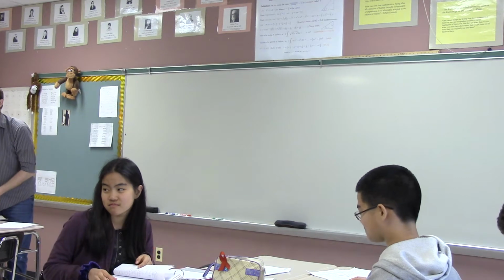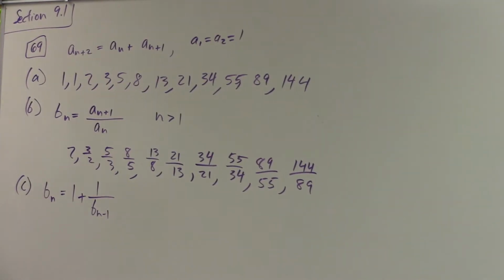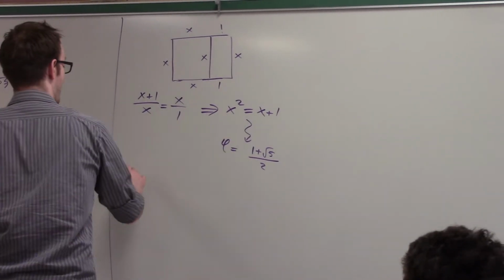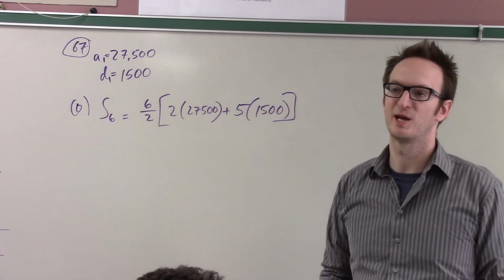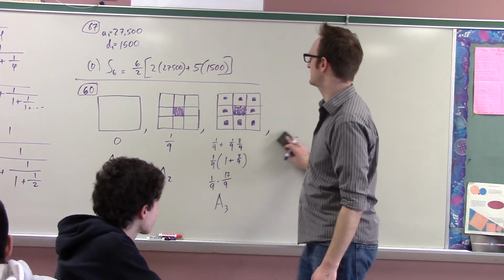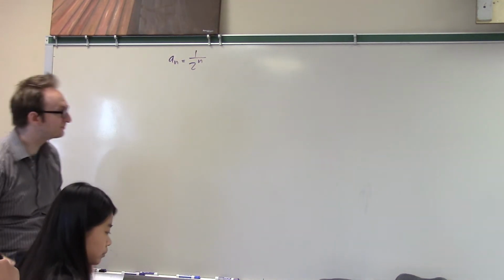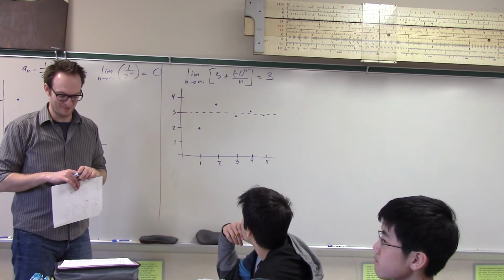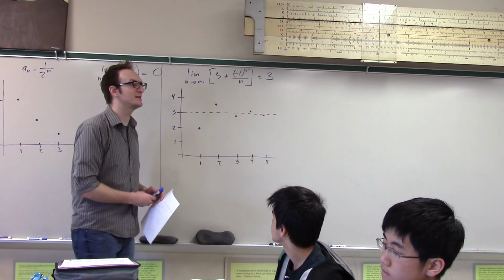Functions - Easter Monday - 4/21/14 - Rose - MBHS - Part 1 of 2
Functions - Easter Monday - 4/21/14 - Rose - MBHS - Part 1 of 2 - Limits of Sequences